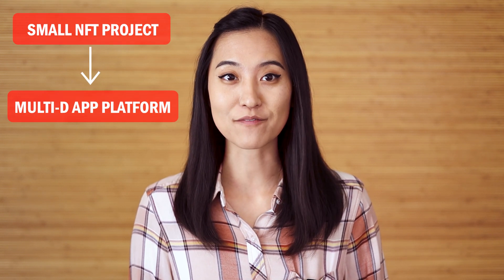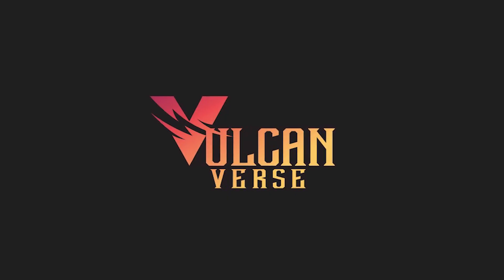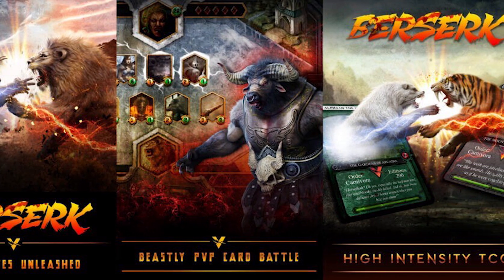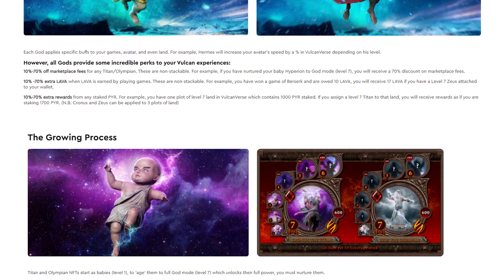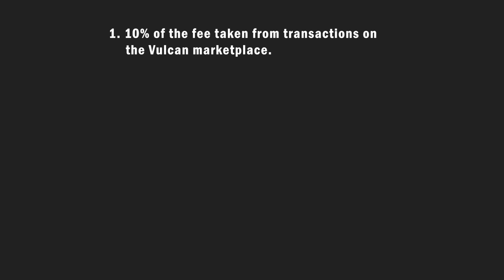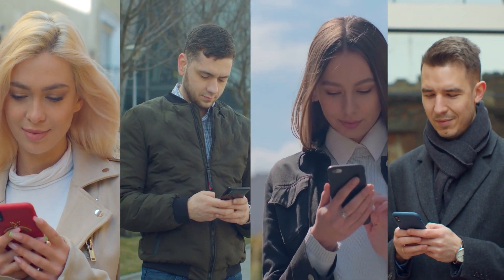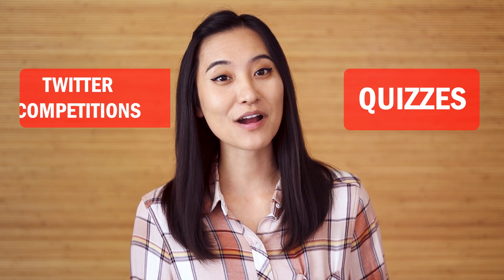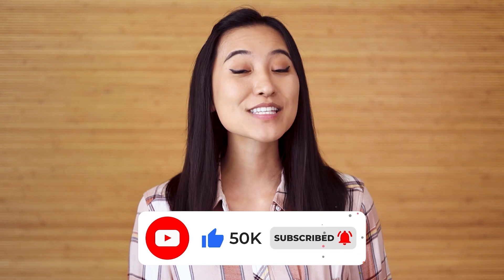Bittrex Global Explainers: Vulcan Forged (PYR)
"We're featuring Vulcan Forged (PYR) in this latest spotlight video. Join the Cryptonauts for an in-depth look into what makes Vulcan Forged great!